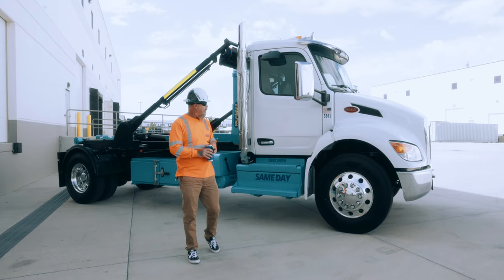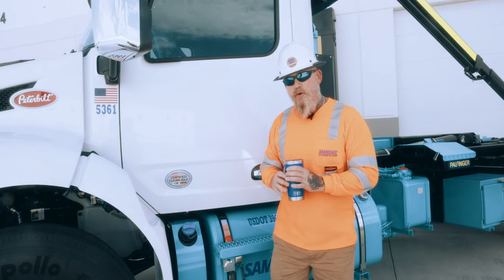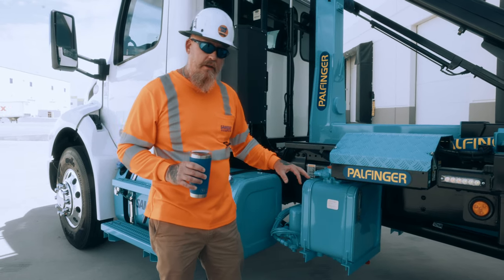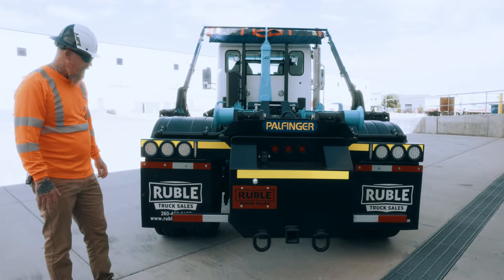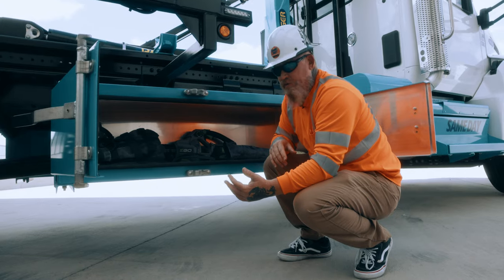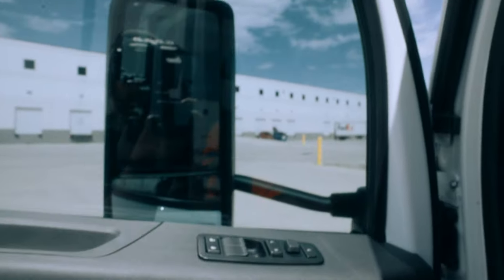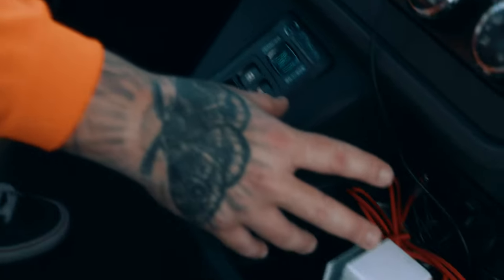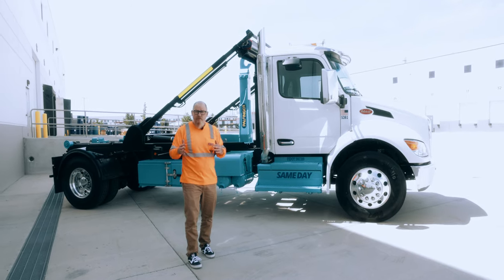New Fully Loaded Under CDL Peterbilt 536 Hooklift Truck Tour | COMPLETE WALKAROUND!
The video everyone keeps asking to see, so here it is!

I finally got the new Peterbilt back home and I can honestly say I'm extremely happy with Ruble Truck Sales work. Man their work is clean! In this video I'm going to walk you through everything we did to this build inside and out. I'll go through every little detail and why we did what we did and I'll give you my opinions. Hopefully you can pick up a few ideas that you can use for your next Hooklift truck purchase!

A very special Thank You to the following:

Peterbilt Truck and Palfinger Hooklift Upfit:
Ruble Truck Sales. Kim, Tony, Jeff, Denise and everyone of the hard working guys in the shop.

Custom Tarp Build & Design by United Tarps

Truck Paint and Decals & Aluminum Polishing
Wasatch Abrasives Sandblast and Paint

Truck Detail & Clear Bra Installation
Salt Lake Mobile Detailing